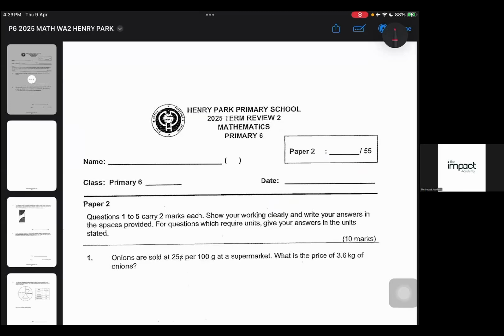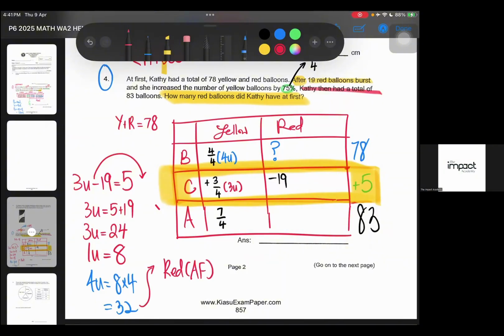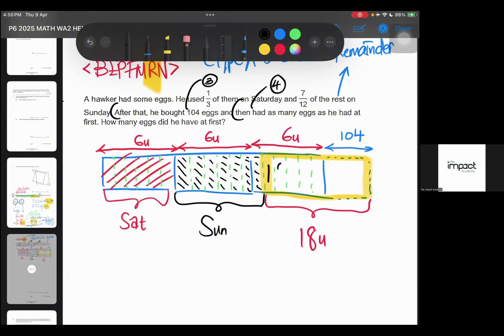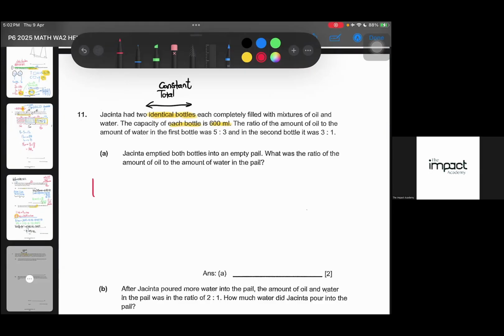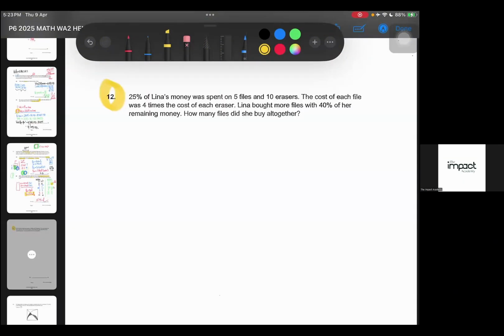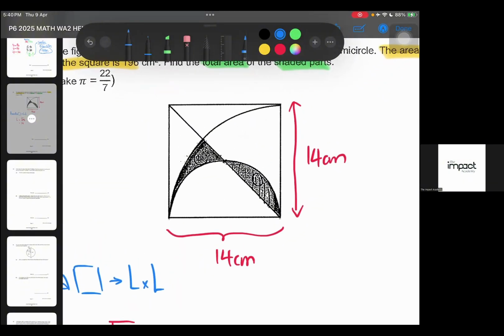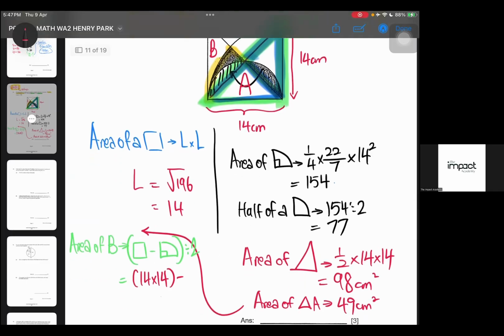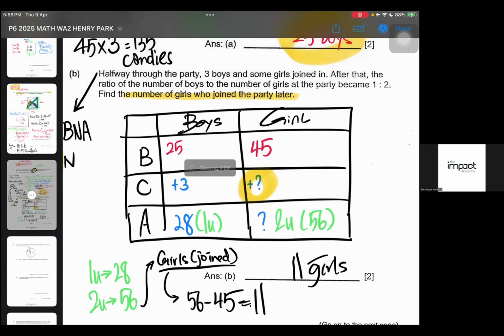P6 2025 MATH WA2 HENRY PARK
0:00 Intro
0:13 Q2 - Fractions Part-Whole Relationship
2:32 Q4 - Percentage Before and After
6:39 Q8 - Whole Numbers Comparison / Number of Sets
9:54 Q9 - Fractions Remainder of Remainder (Type A)
14:05 Q10 - Whole Numbers BDSD / Number of Sets
19:23 Q11 - Ratio Constant Total / Before and After
26:17 Q12 - Percentage Remainder of Remainder (Type D)
31:20 Q13 - Circles Shifting
40:24 Q14 - Whole Numbers Assumption / Ratio Before and After